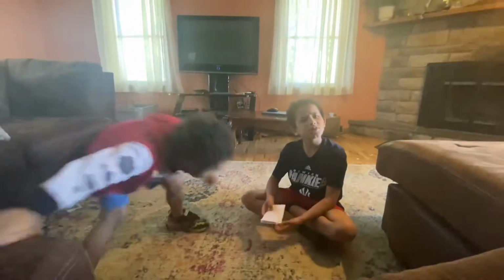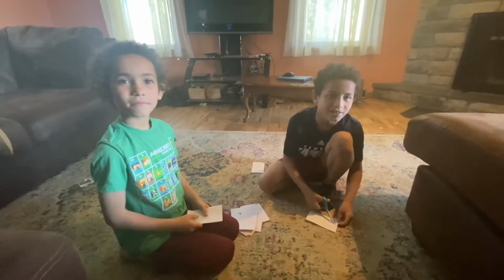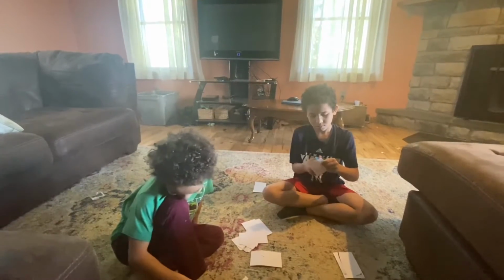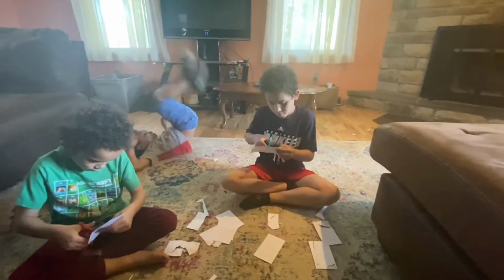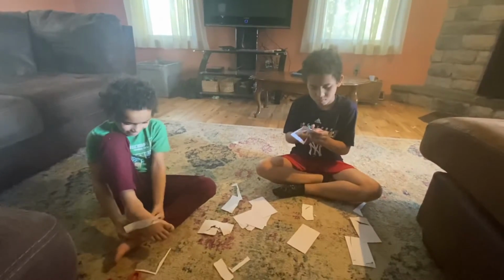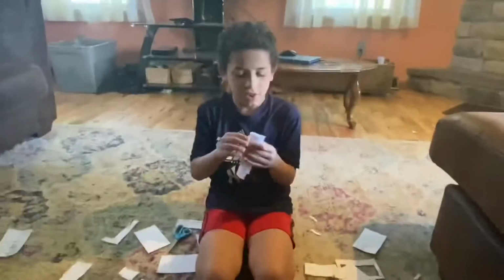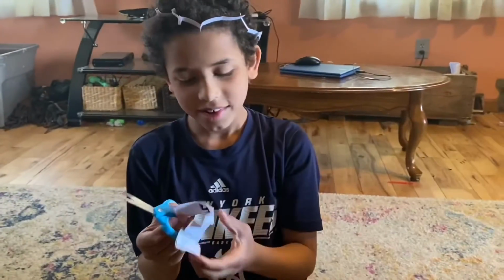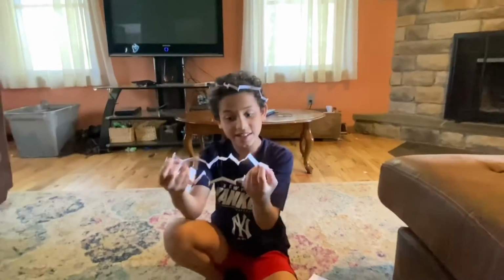Fitting Through an Index Card Challenge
Hi guys! Today I tried to figure out how I could fit through an index card. Happy Viewing!